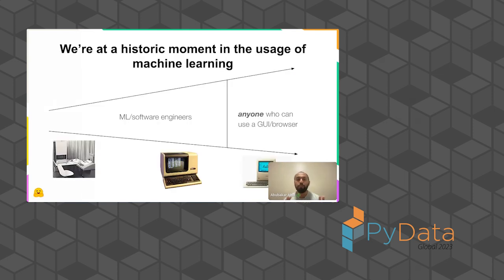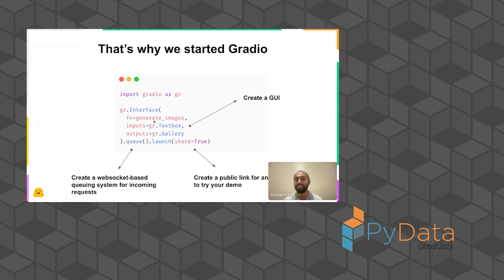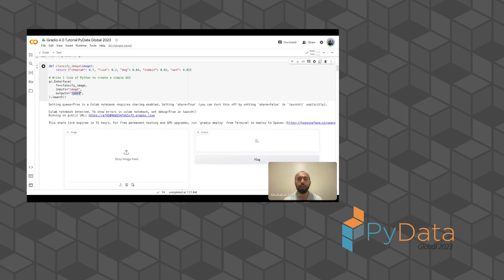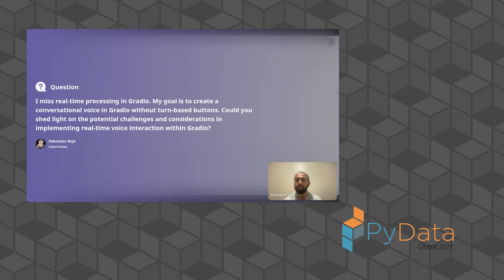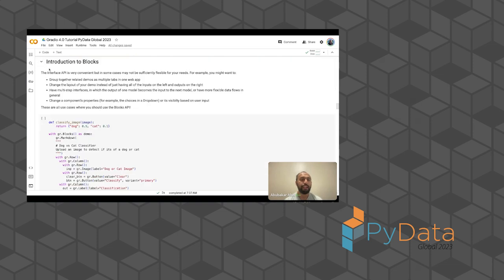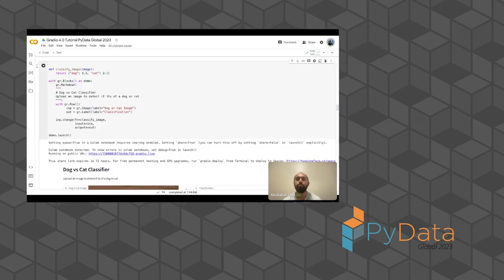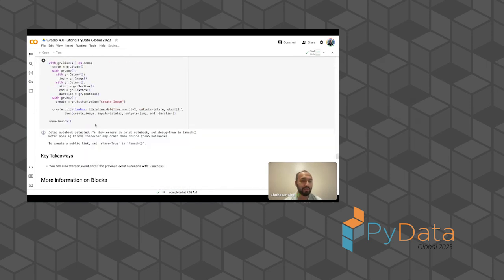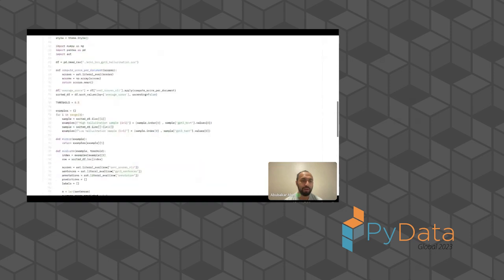Abubakar Abid - Keynote: Building Machine Learning Apps in Python with Gradio | PyData Global 2023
In this talk, we will cover the practical tools for modern machine learning for machine learning datasets, models, and demos. First, we will start by talking about How to Use the Hugging Face Hub, covering how to easily find the right models and datasets for your machine learning tasks. Then, we will walk through Building and Sharing ML Demos: covering how to quickly demo ML models for class presentations, portfolios, etc using the Gradio library.

00:00 Welcome!
00:10 Help us add time stamps or captions to this video! See the description for details.